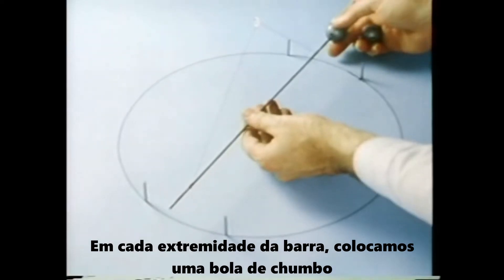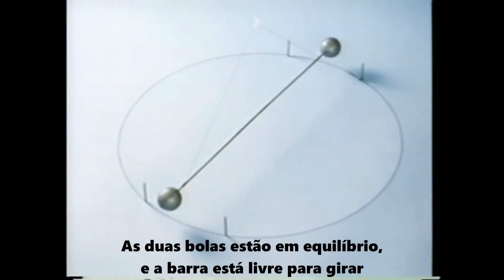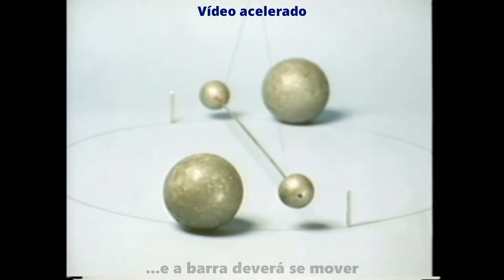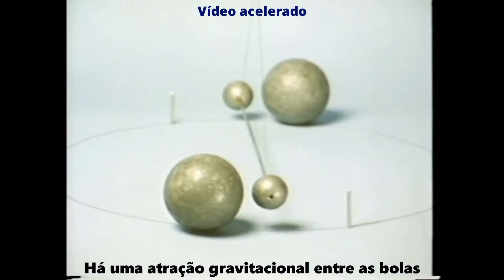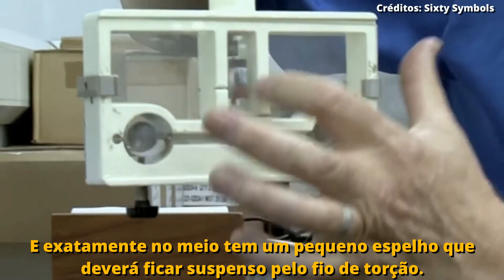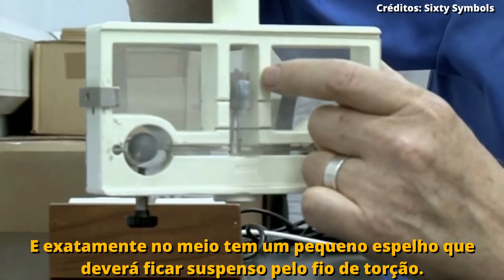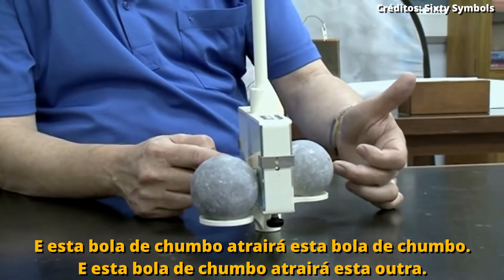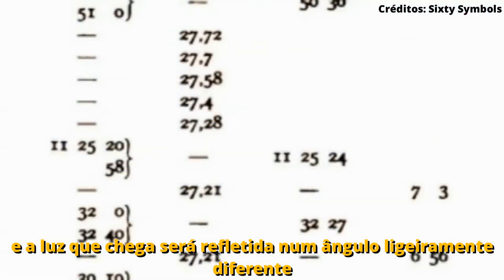Balança de Torção de Cavendish: Uma prova experimental da Gravidade (compilação de experimentos)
Balança de Torção de Cavendish, a maneira mais simples e direta de se comprovar a atração entre massas, descrita pela Lei da Gravitação Universal de Isaac Newton.

A força de atração gravitacional entre duas esferas colocadas sobre uma mesa é tão pequena que não é capaz de fazê-las rolarem uma em direção à outra. A razão para isto se dá pelo fato dessa força de atração ser menor que a própria força de atrito entre cada esfera e a mesa, por mais polida que seja.

A melhor solução para isto foi utilizar esferas ligadas por uma haste pendurada por um fio (balança de torção). Neste caso, as únicas forças resistentes ao movimento são:

- a resistência do ar, que é equivalente ao atrito com o ar, e é desprezível nesse experimento (corpos esféricos densos em baixíssima velocidade), sendo muito menor que a força de atrito com a mesa (sólido com sólido).

A resistência do fio à torção, que não é desprezível mas é inferior à força de atração, permitindo que haja o movimento das esferas, que aceleram uma em direção à outra.

A Balança de Torção foi utilizada originalmente para determinar o valor da densidade da Terra, utilizando a atração gravitacional entre massas suspensas. Seu projeto foi concebido pelo físico e geólogo britânico Rev. Jhon Michell, que não conseguiu finalizar a construção antes de sua morte, tarefa que foi então concluída por outro cientista britânico, Henry Cavendish, seguindo exatamente as mesmas especificações do projeto de seu amigo Jhon Michell.

Os resultados dos experimentos realizados por Cavendish utilizando a Balança de Torção foram publicados em seu artigo intitulado "Experiments to Determine the Density of the Earth", no ano de 1798. Uma versão em PDF do artigo pode ser acessada e baixada no link abaixo. Cavendish concluiu que a densidade média do planeta era igual a 5,448 g/cm³ (ou 5.448 kg/m³), valor que é muito próximo do valor oficial adotado atualmente 5,515 g/cm³, erro inferior a 1%.

Posteriormente a Balança de Torção de Cavendish também foi utilizada para determinar o valor da Constante Gravitacional Universal "G" com precisão bastante satisfatória, sendo igual a 6,74 E-11 m³/kg.s², com erro inferior a 1% em relação ao valor oficial adotado atualmente: 6,674184 E-11 m³/kg.s².

Isaac Newton, em sua obra "Philosophiae Naturalis Principia Mathematica" publicada em 1687 (pouco mais de um século antes do experimento de Cavendish), descreveu a força de atração gravitacional (Lei da Gravitação Universal) como sendo diretamente proporcional às massas, inversamente proporcional ao quadrado da distância entre essas massas, e diretamente proporcional a uma constante proporcionalidade então desconhecida, a Constante Gravitacional Universal G.

A BALANÇA USADA NO EXPERIMENTO ORIGINAL:

A Balança de Torção usada por Cavendish continha uma haste de madeira de 1,80 metros suspensa horizontalmente por um fio de 1 metro, duas esferas de chumbo menores, pesando 730 gramas cada, e duas esferas de chumbo maiores, pesando 158 kg cada.

As forças de atração entre as esferas eram da ordem de 50 milhões de vezes menor que o peso das esferas menores.

Para eliminar possíveis influências de correntes de ar, o aparato foi instalado no interior de uma cabine de madeira fechada.

Todos os ajustes referentes às posições iniciais das esferas eram feitos remotamente sem contato manual. Veja em 1:14, na parte superior esquerda, indicado pela letra "m", o ajuste externo das esferas maiores; e na parte superior direita, indicado pela letra "K", o ajuste externo das esferas menores. A ilustração em 1:31 deixa mais claro.

As observações / leituras dos valores também eram feitas externamente através de dois pequenos telescópios acoplados em cada parede lateral da cabine. Para que fosse possível enxergar no interior da caixa (especificamente na região da leitura dos ângulos) havia uma fresta em cada parede lateral permitindo a entrada da luz oriunda de dois lampiões com espelhos convexos. Veja o detalhe em 1:23.

Mais detalhes no comentário fixado.